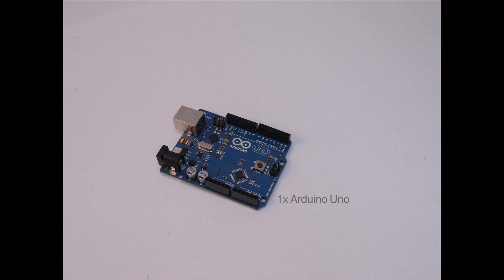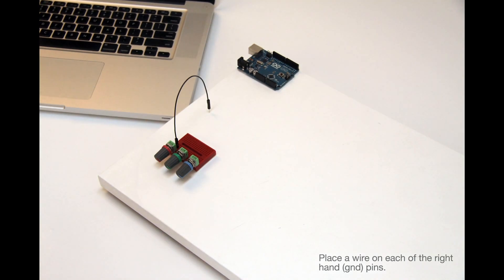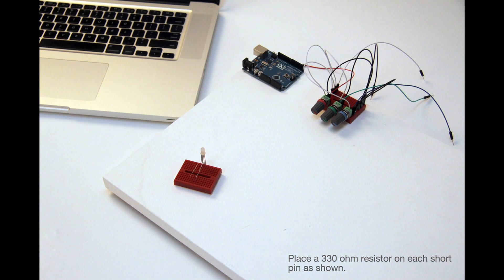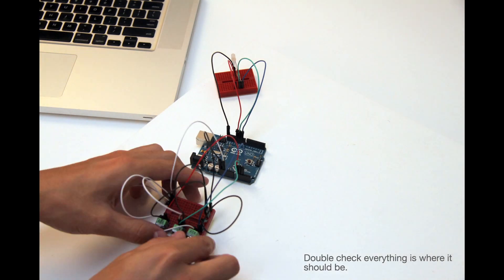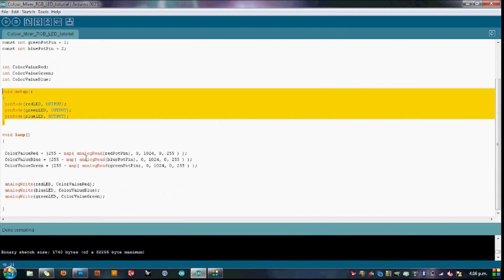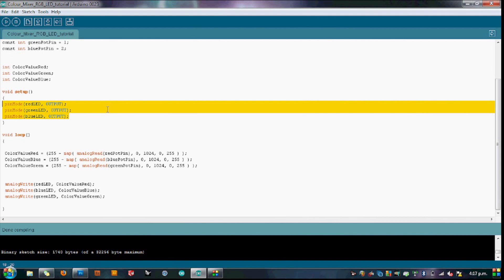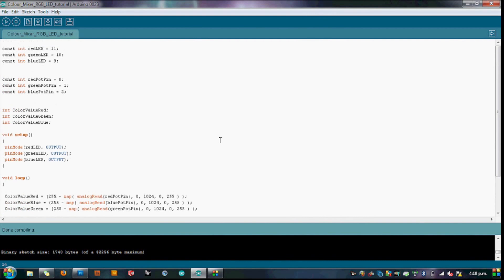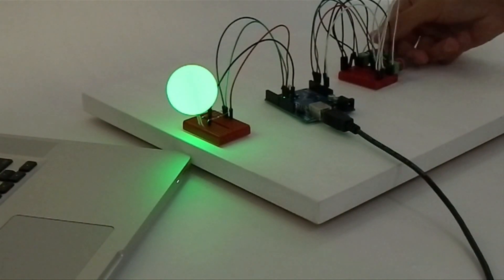Arduino Tutorial RGB LED Colour Mixer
This tutorial teaches the basics of mixing colours using 3 potentiometer and a RGB LED.

Coding:

const int redLED = 11;
const int greenLED = 10;
const int blueLED = 9;

const int redPotPin = 0;
const int greenPotPin = 1;
const int bluePotPin = 2;

int ColorValueRed;
int ColorValueGreen;
int ColorValueBlue;

void setup()
 pinMode(redLED, OUTPUT);
 pinMode(greenLED, OUTPUT);
 pinMode(blueLED, OUTPUT);

 ColorValueRed = (255 - map( analogRead(redPotPin), 0, 1024, 0, 255 ) );
 ColorValueBlue = (255 - map( analogRead(bluePotPin), 0, 1024, 0, 255 ) );
 ColorValueGreen = (255 - map( analogRead(greenPotPin), 0, 1024, 0, 255 ) );

 analogWrite(redLED, ColorValueRed);
 analogWrite(blueLED, ColorValueBlue);
 analogWrite(greenLED, ColorValueGreen);